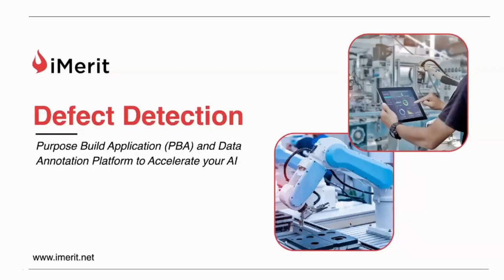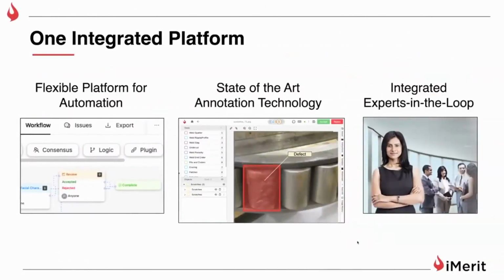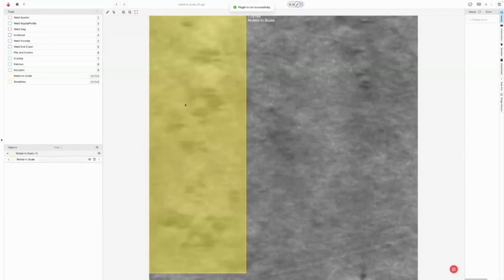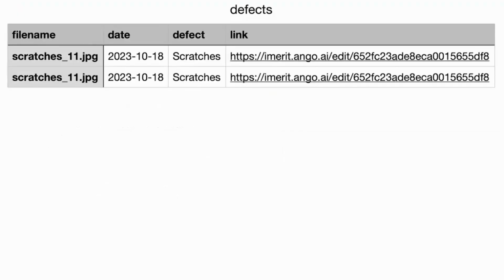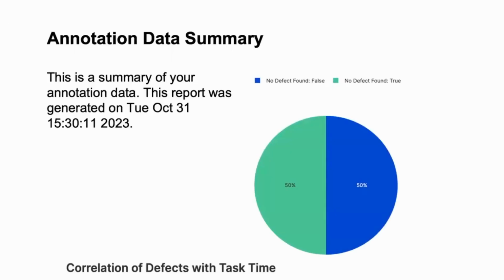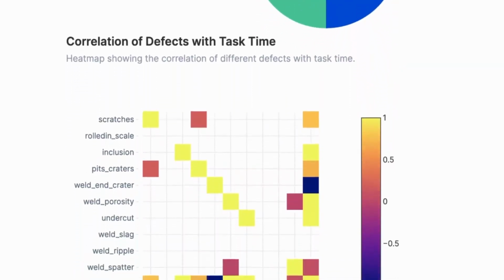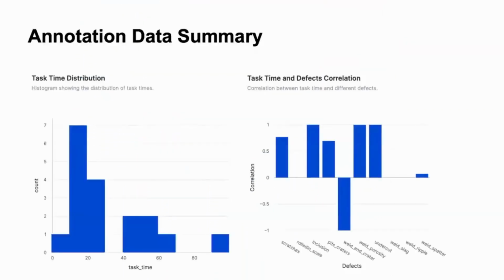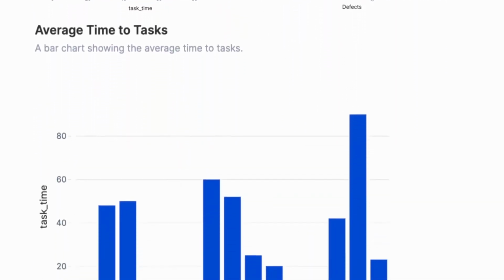An Inside Look at Robotics Across Cloud Logistics, Transportation & Warehouse Order Fulfillment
Manufacturing & Warehouse Robotics Forum hosted by iMerit and Carnegie Mellon University School of Computer Science